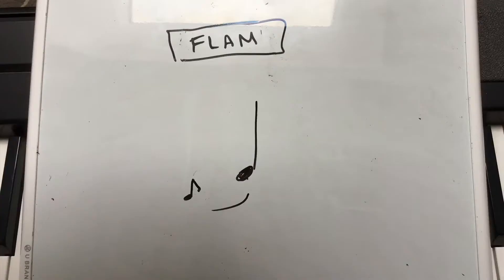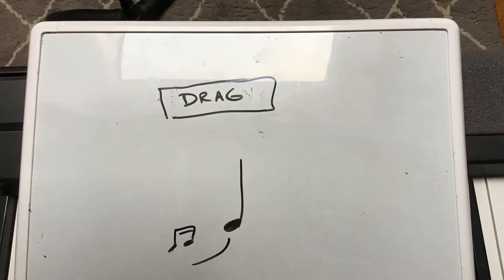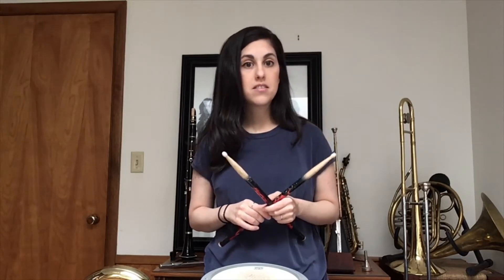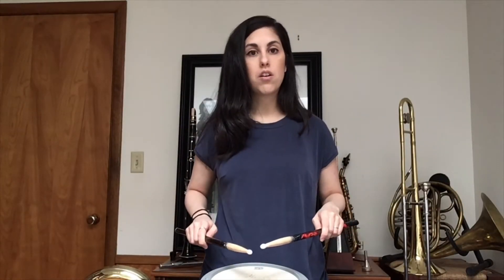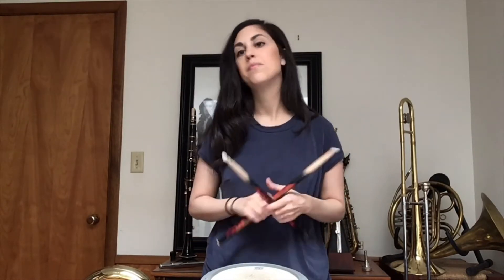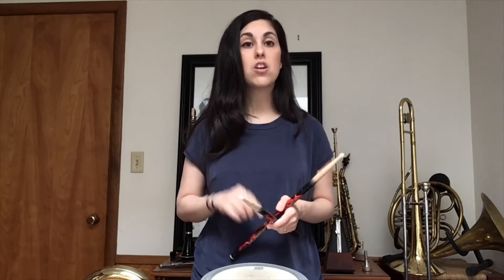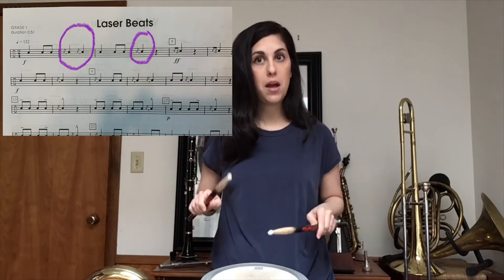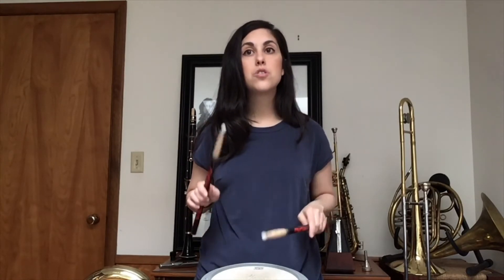"Laser Beats" Drumming Solo Tutorial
Learn how to incorporate flams, drags, and accents in a drum solo.